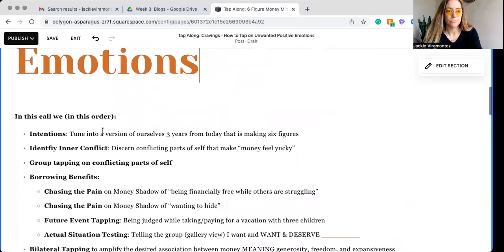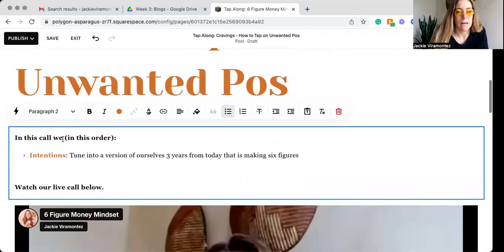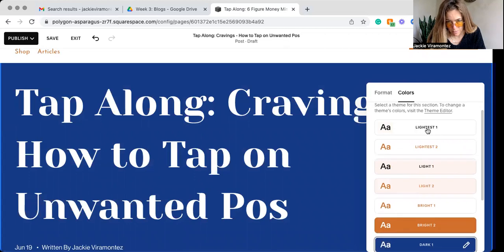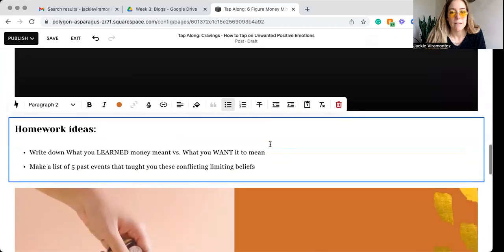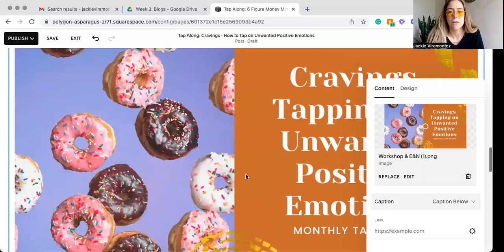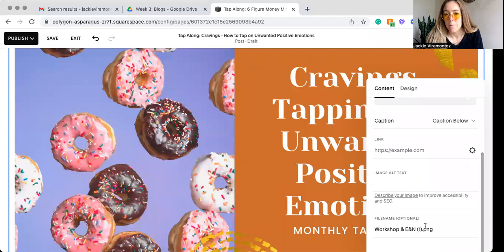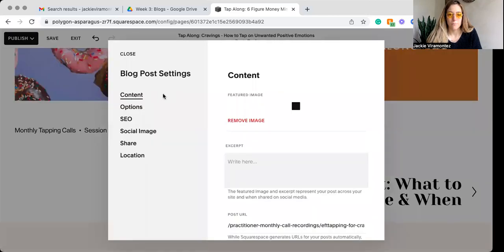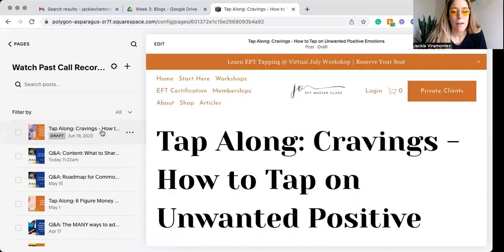[Squarespace Blogs] Edit Your Blog -Video-Image-Audio-Links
EFT Master Class - Launch Your Private Practice

Video: Learn how to add a blog, change the image, upload a video or audio link on a Squarespace blog.

Jackie Viramontez is a Master Level EFT Trainer who has trained hundreds of students in the art and science of Emotional Freedom Technique.